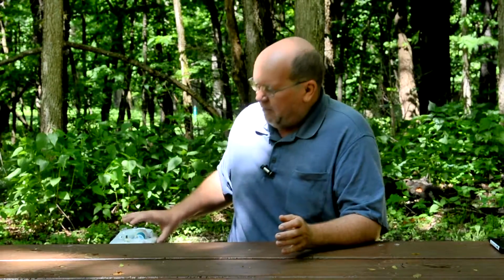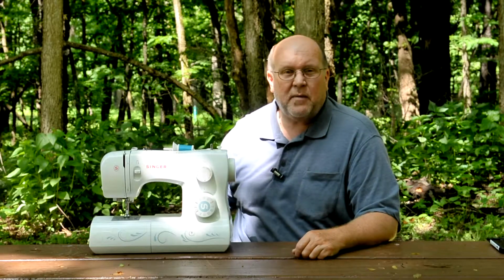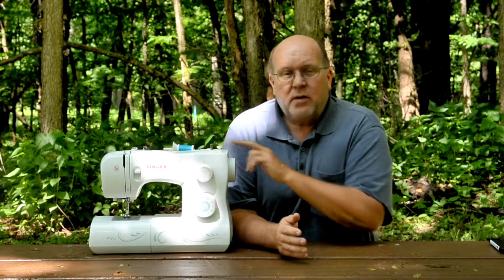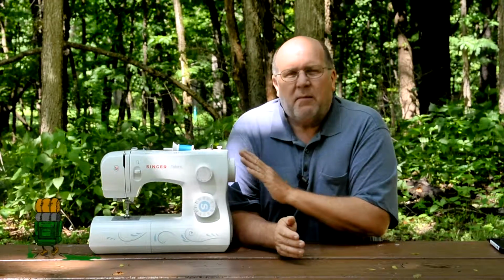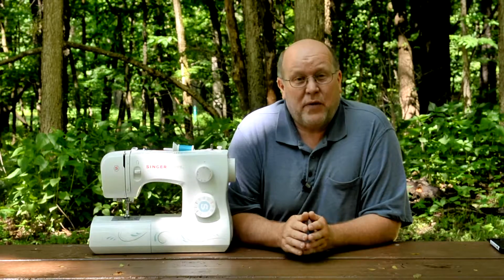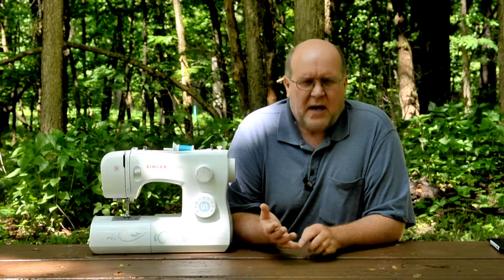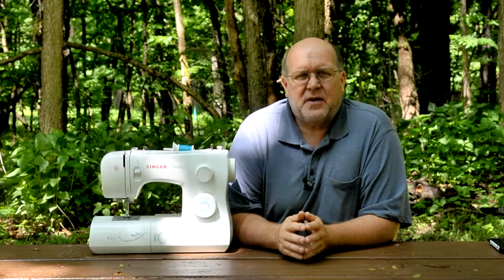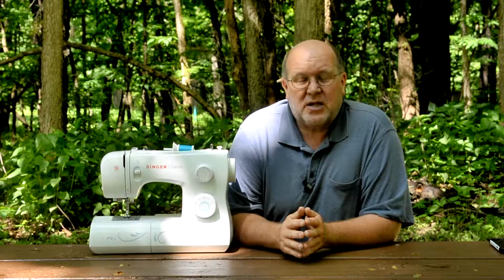Vital Piece of Gear 1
A vital, but mostly overlooked, piece of gear anyone should have. a sewing machine!

Make your own repairs, customize and modify your existing stuff, and make your own gear exactly how you want it.  All while saving money!

Think of all the gear you own and use that's sewn material. your tent, pack, tarp, clothes, sleeping bag, ditty bags, stuff sacks. all can require the use of a sewing machine at any time.

Having your own, or at least access to one, can save a trip in extreme circumstances, and save you money overall.  So think about adding one to your gear.  You won't be sorry you did!